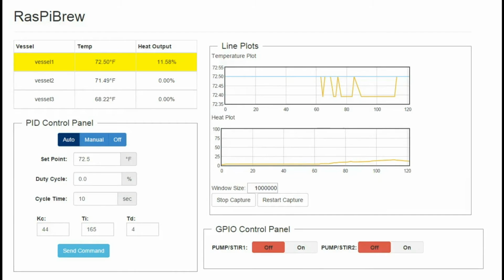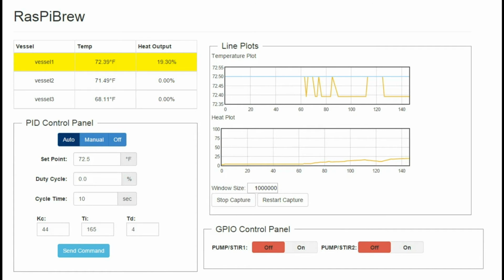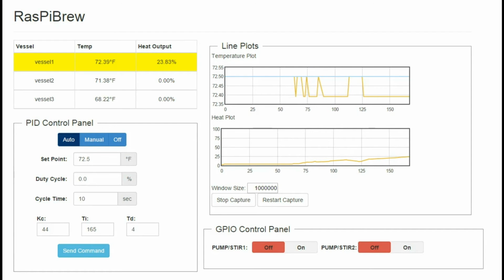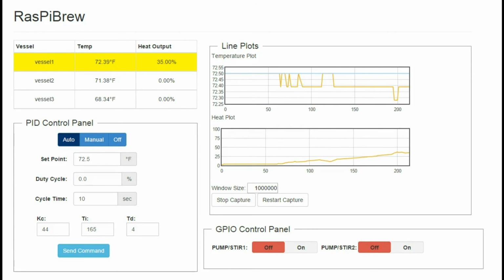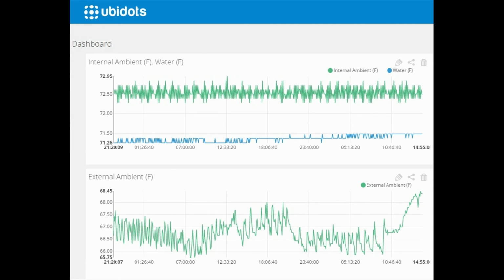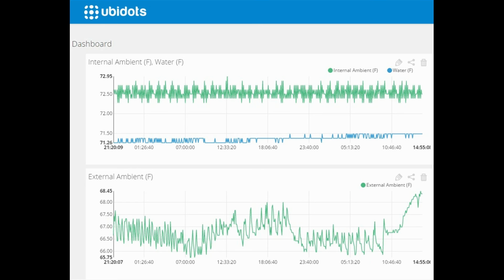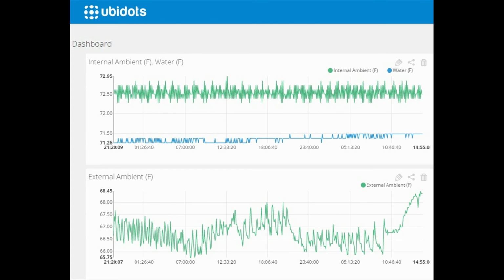Temperature Control Project Part 2: Pi-Powered Fermenting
Using the Raspberry Pi and a handful of temperature sensors to control and monitor a DIY fermentation setup.